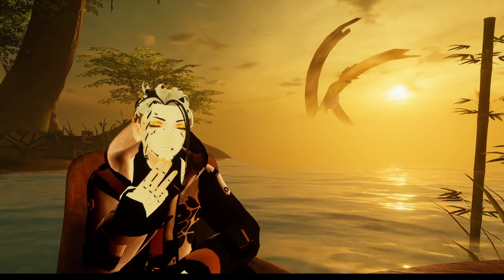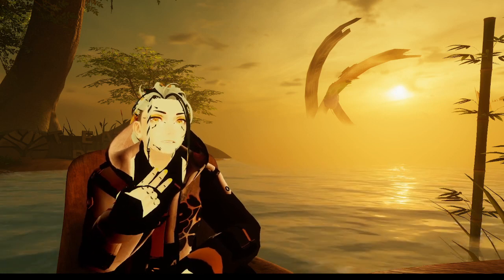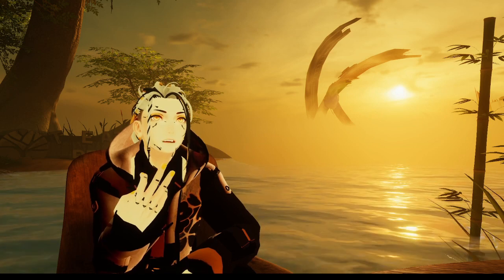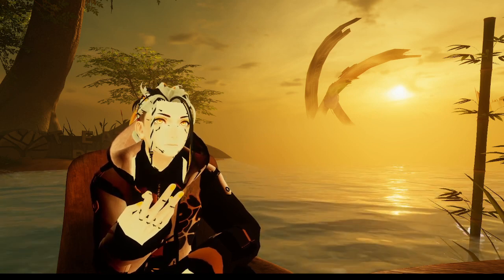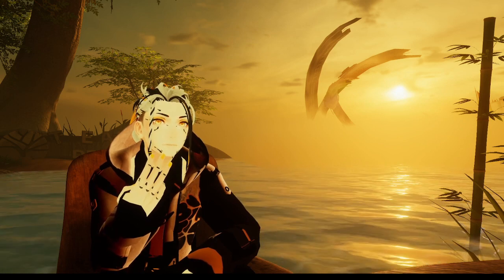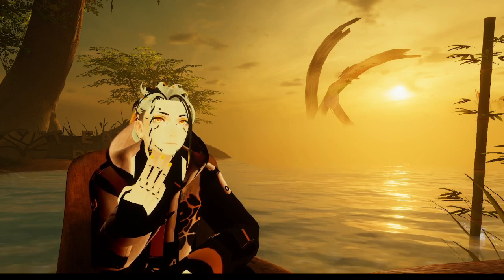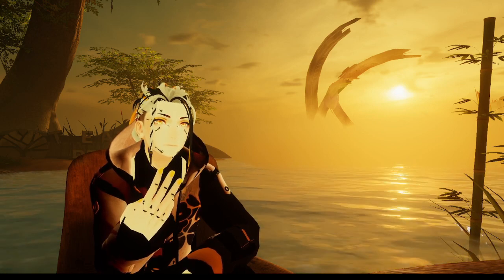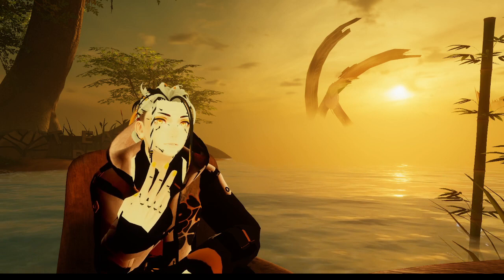Neu Zen X: CCT, Nine Round Breathing, meditation – Visualization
nine round breathing is a tebetian technique used to help focus the mind using the movement of air through your body as the catalyst.

Avatar: オリジナル3Dモデル『Techie/テッキー』
World on VRChat: archipelago